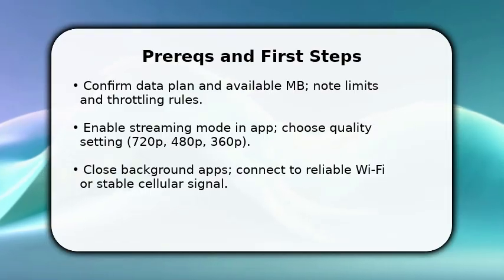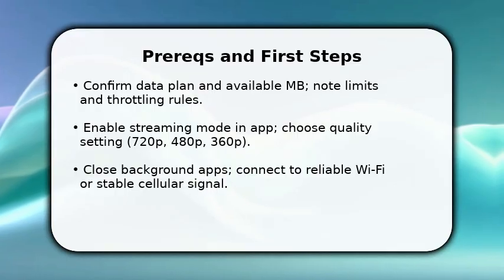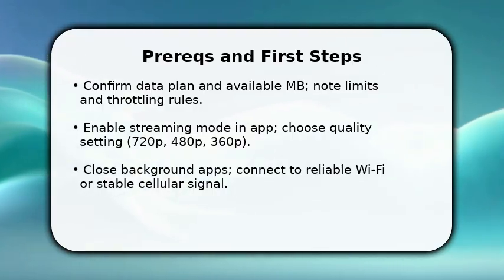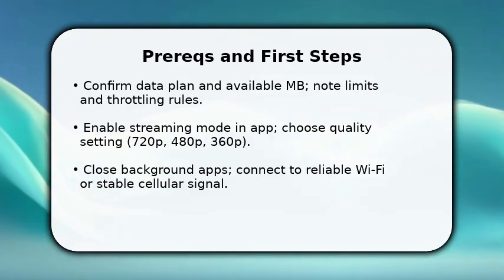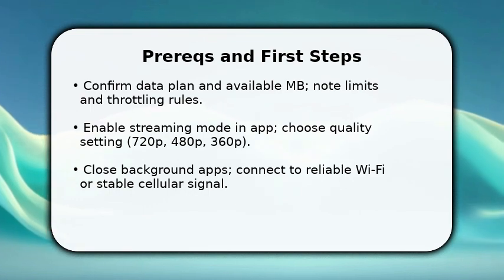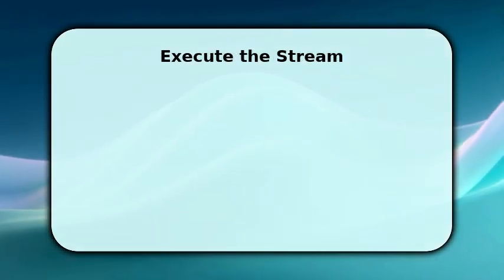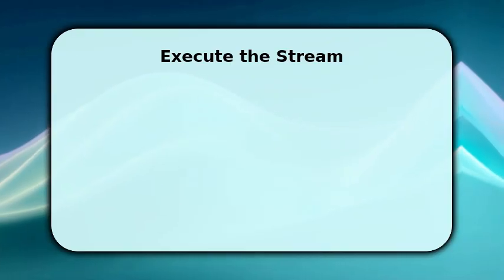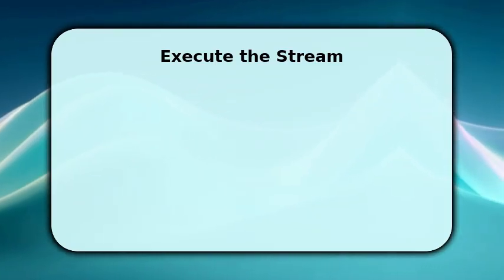How to Use Streaming Mb - Step by Step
Learn the ins and outs of using a streaming Mb (Megabit) with our comprehensive guide. Step by step instructions will help you understand data transfer rates, optimize your connection for better performance, and troubleshoot common issues.